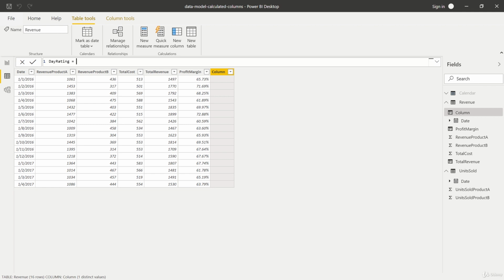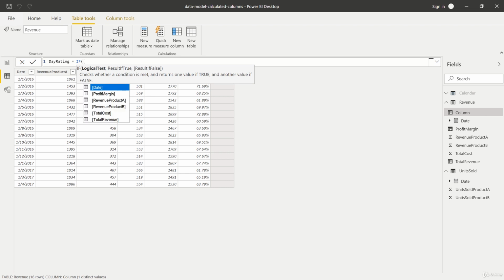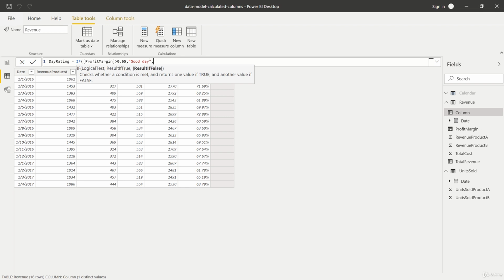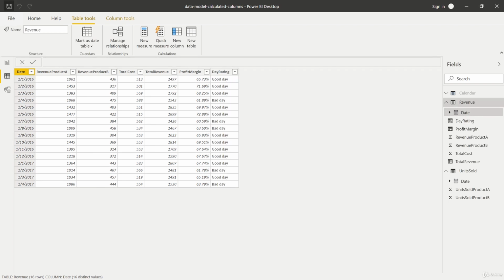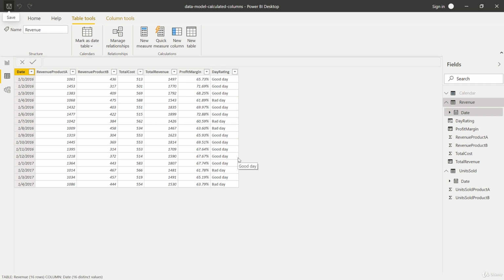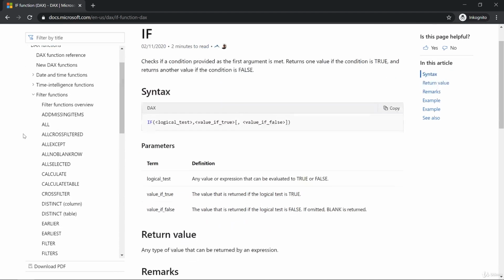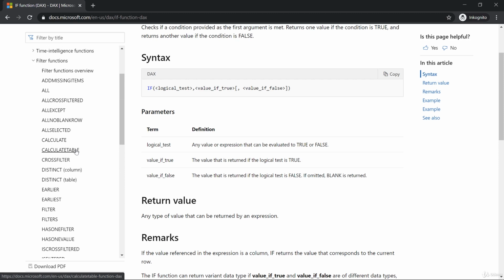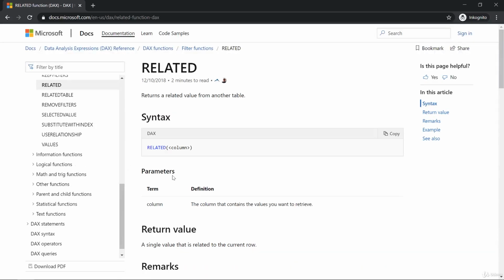65 Understanding IF & RELATED